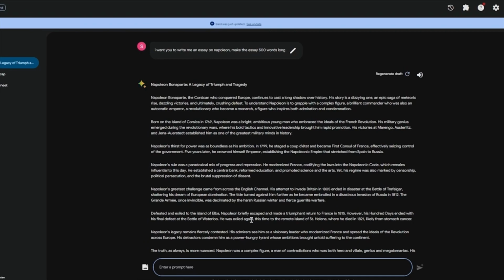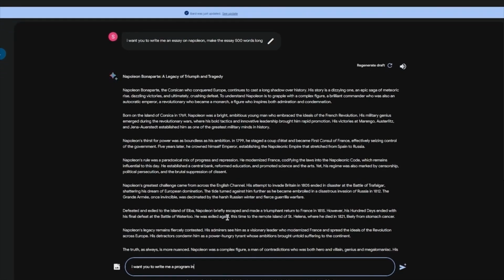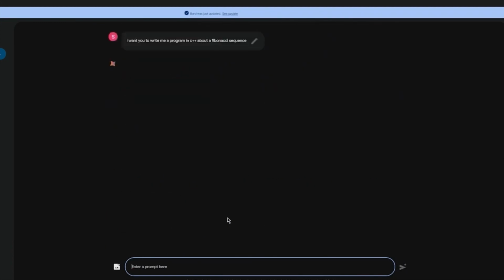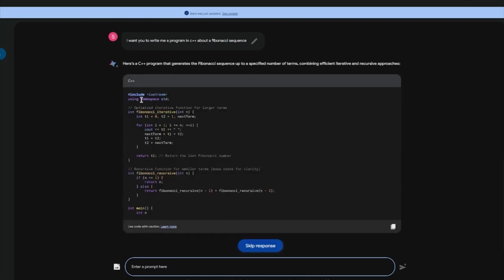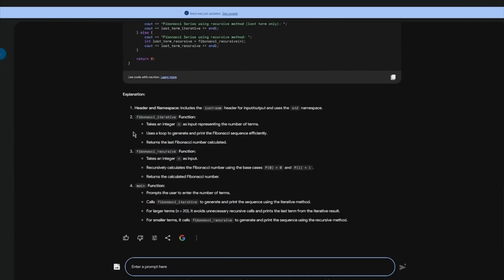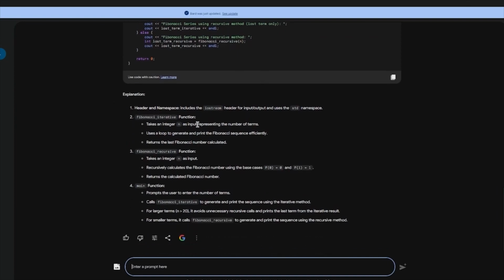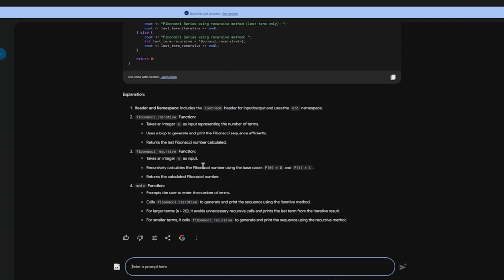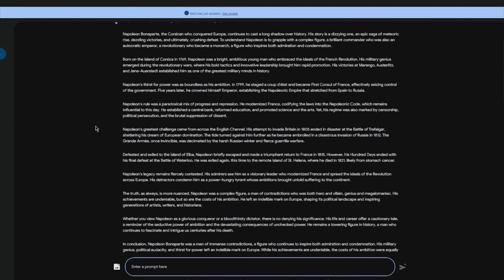How to use Google Bard AI (2024) Full Guide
Google Bard Coding Prompts | How to use Google Bard AI in 2024

In this google bard ai tutorial video you will learn how to use google bard and how to use bard ai as well as what prompts to use for google bard ai to get best results. This bard ai tutorial will also show you how to write a youtube video script full tutorial on bard ai google. In this tutorial video on Google Bard AI, you will gain insights into using Google Bard and leveraging Bard AI effectively. The tutorial covers the prompts to achieve optimal results with Google Bard AI, and it also guides you through the process of writing a YouTube video script, providing a comprehensive tutorial on utilizing Google Bard AI.

📚Elon Musk's Secrets to Success:

📚Maximize Results with GPT-3: